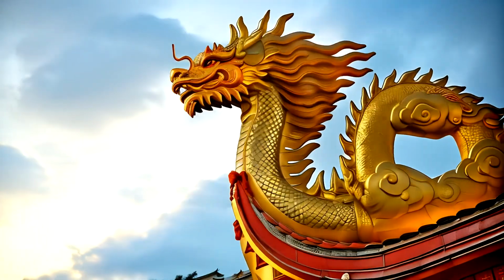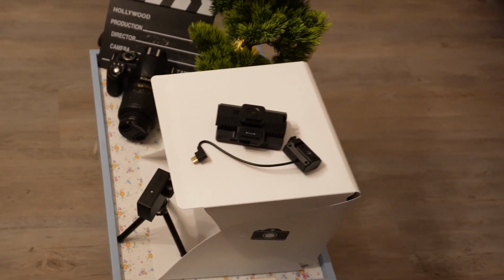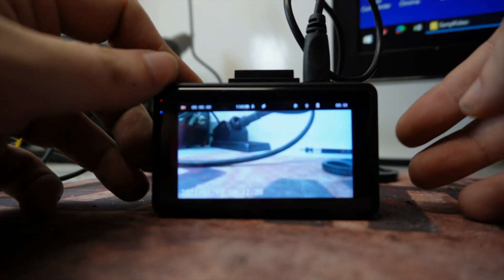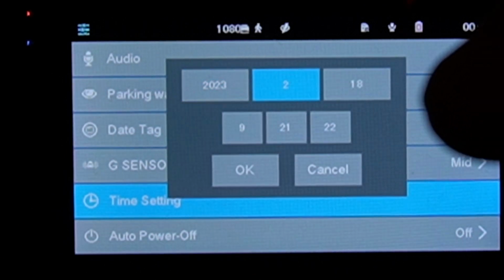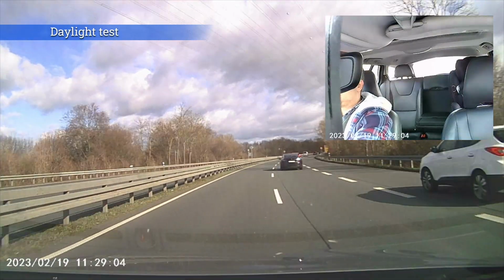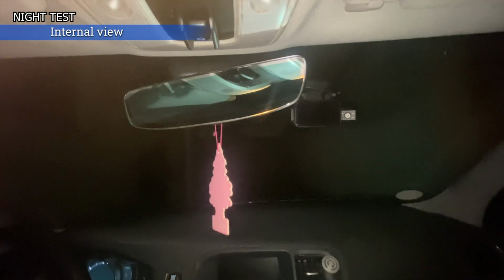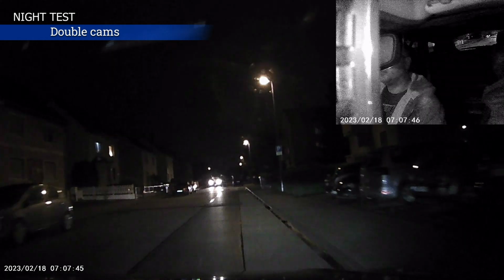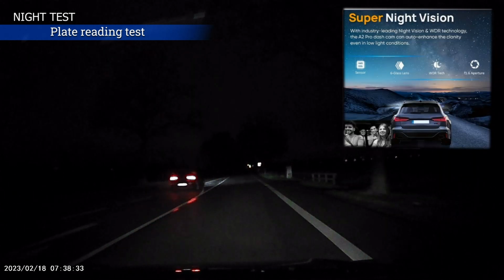Cheap Chinese dash cam review and test (English).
I've been wanting to try these dash cams for a long time. I didn't want to pay too much money. I was wondering if I could get a very simple one and try it. I bought a product with a front and interior camera from a Chinese site for about 15 Euros, with a small discount. I shared with you the operation, adjustment and installation of the product. I also took test shots during the day and at night in different weather conditions. Let's see if this car camera made in China can be bought? Is useful? Watch and decide for yourself.

This my first English video, and my English is not perfect. I am sorry for mistakes.

00:00 Intro
00:23 General
00:46 Price research
02:14 I received the product
02:58 Running and settings
06:48 Installing the camera in the vehicle
07:30 Day test
08:40 Internal camera and microphone test
10:18 Night test
13:52 Night license plate reading test
14:29 Result and evaluation

(Price as of 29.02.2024: 14.39 Euro)